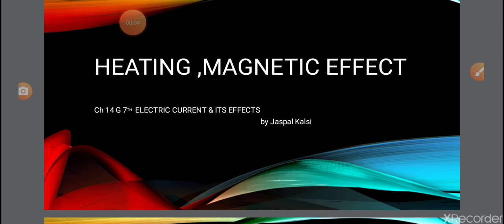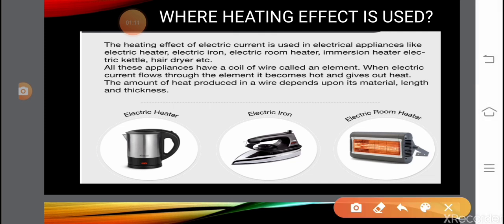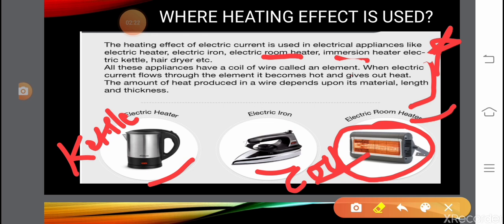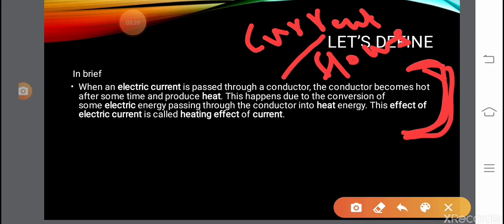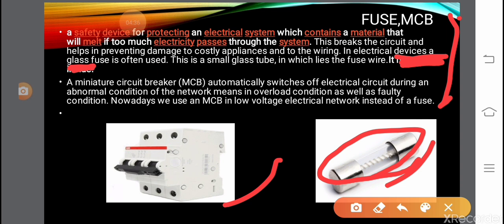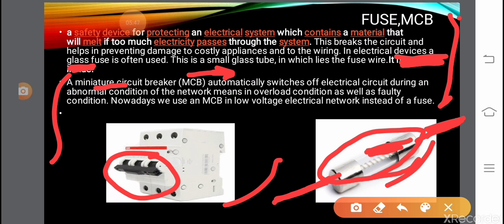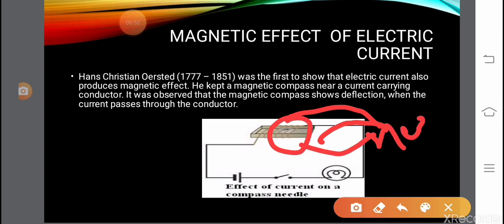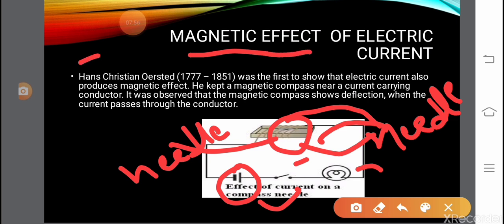Heating, magnetic effect ch 14 Ncert 7th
Both effects , Fuse , Mcb definition with picture description.